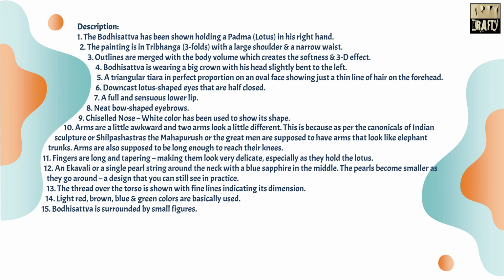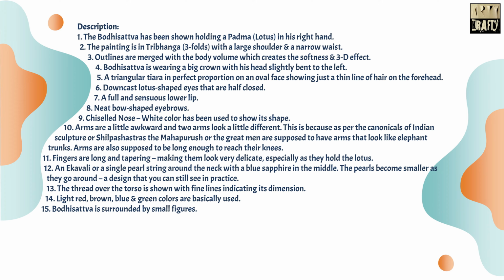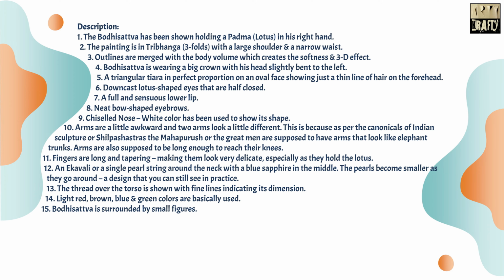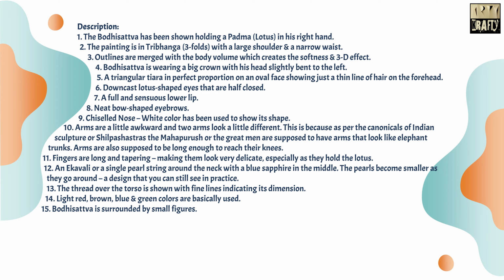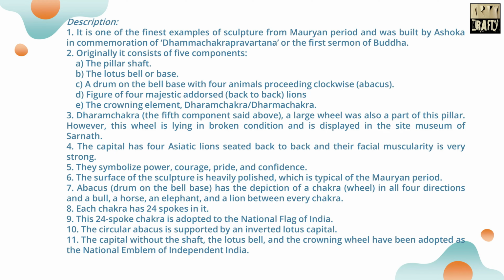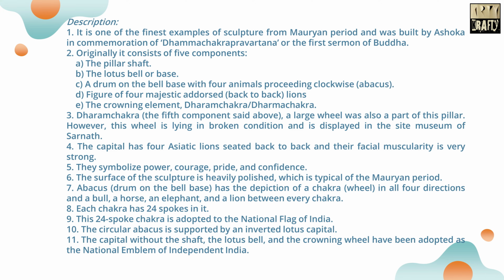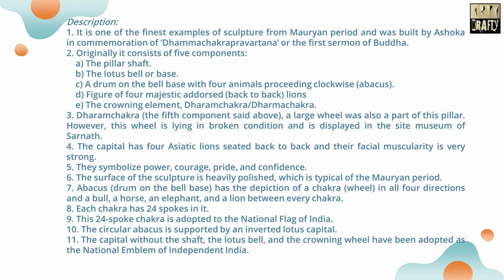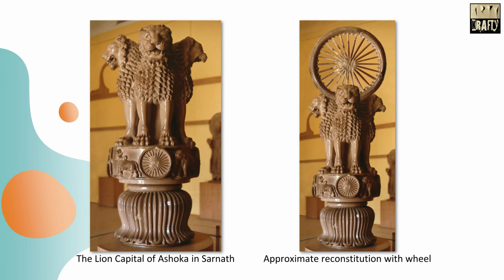Bodhisattva Padmapani & Lion Capital | CBSE | Painting Theory with हिंदी Notes | Code 049 | Class 10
It's a video for the students studying in 10th Standards of CBSE schools & those who have opted for 'Painting' as one of their subjects.
This video describes Bodhisattva Padmapani & Lion Capital of Sarnath in detail. These two important topics are in Unit 3 of Painting Theory of class 10th Standard. You can download notes in Hindi also.
►For detailed notes, please visit: 1. Bodhisattva Padmapani (In English)
2. Lion Capital of Sarnath (In English)
3. Bodhisattva Padmapani (In Hindi)
4. Lion Capital of Sarnath (In Hindi)